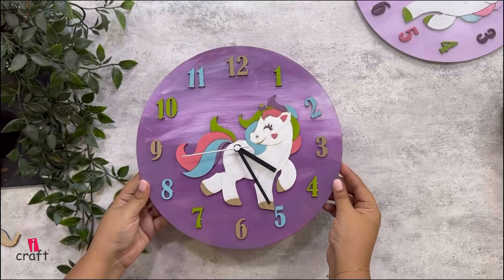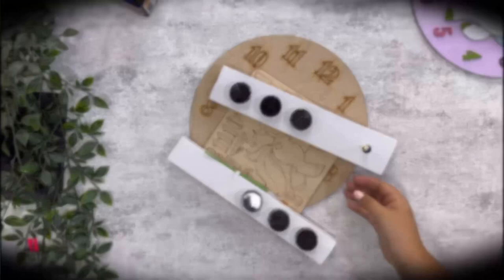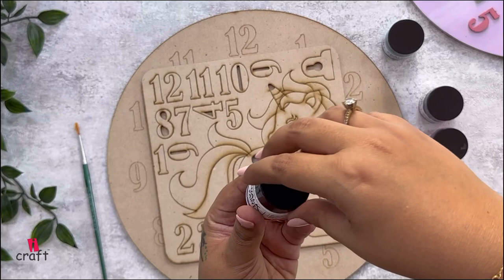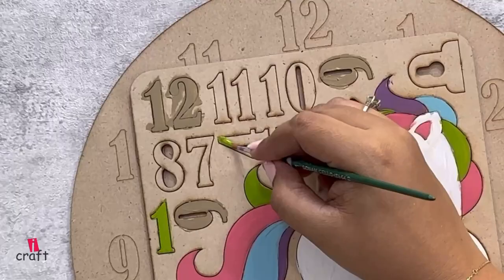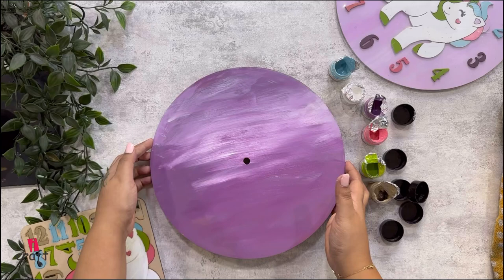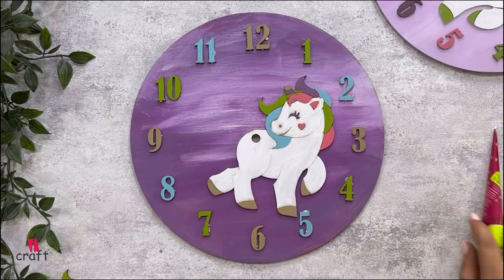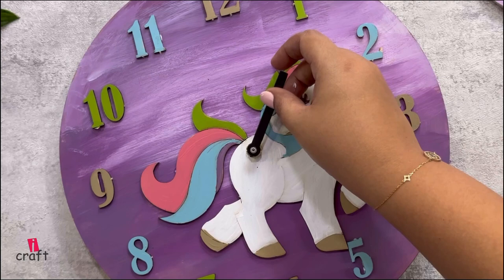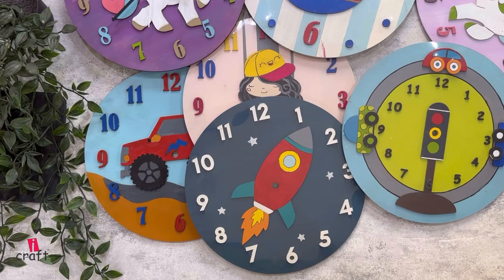DIY | Make your own Unicorn Clock for kids | iCraft